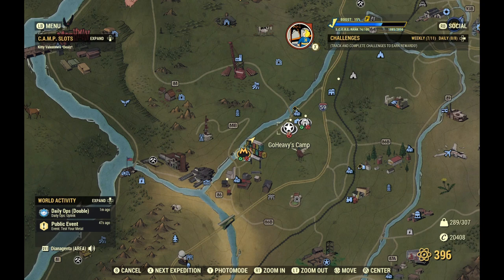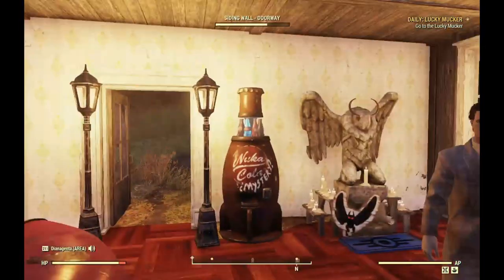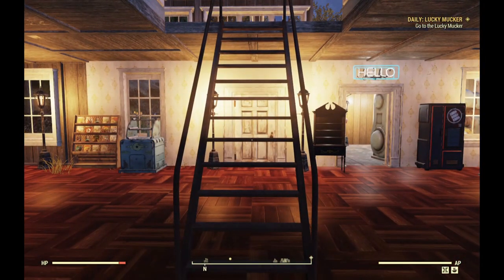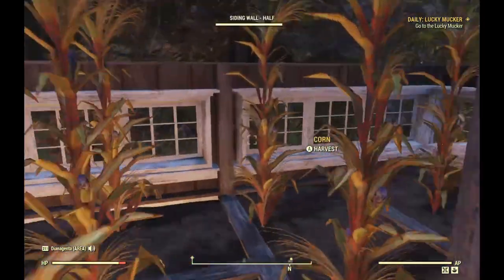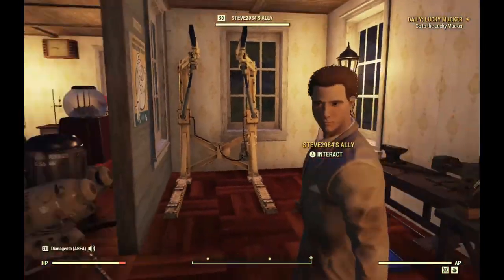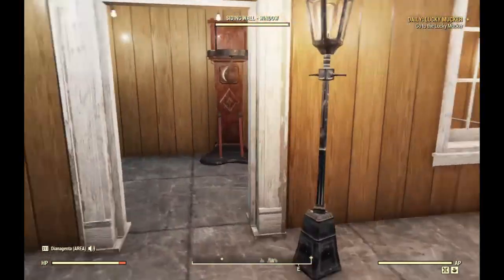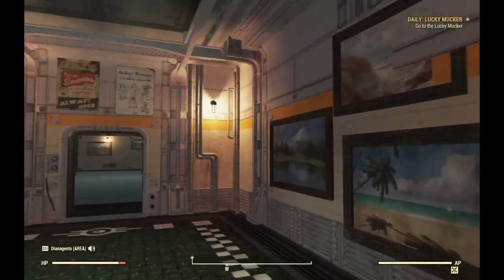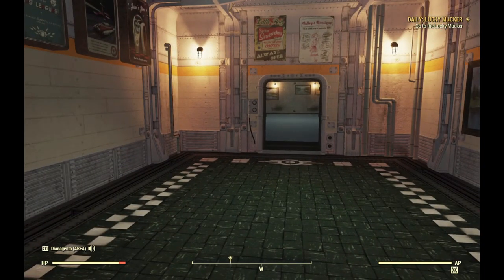Wasteland Rover, Fallout 76: Steve2984's Seekrit Camp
I thought I was going to another camp close by, but found this one instead! Not marked on a map! A secret camp, built cleverly across a stream with a nice rooftop farm.

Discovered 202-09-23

My other web series can be found here, or on Facebook at Midnight in the Back Row, and also on Vimeo which I recommend for... let's say, less censorship. But there or here, feel free to say hi! Woof!